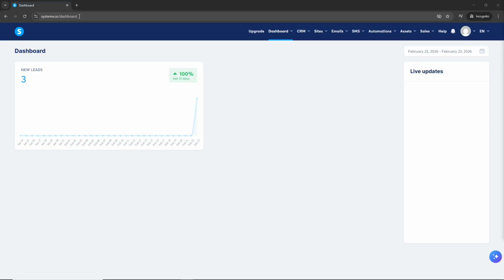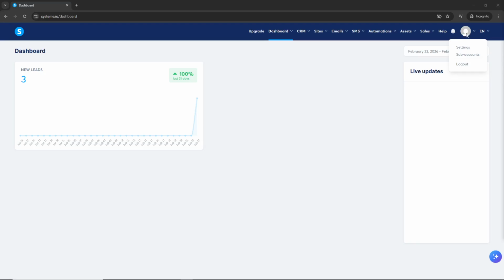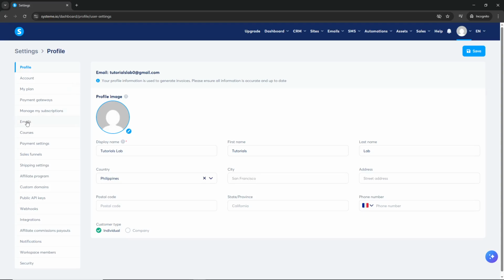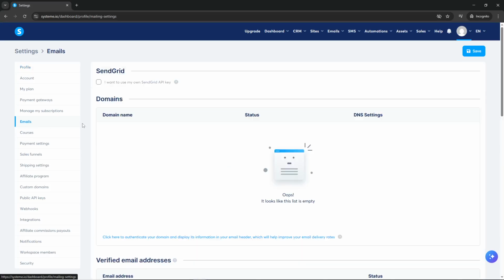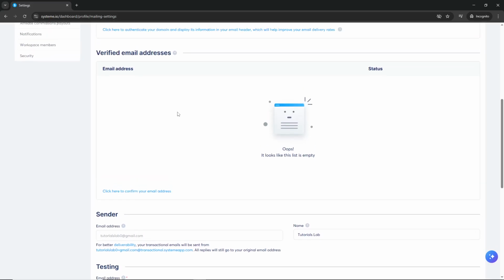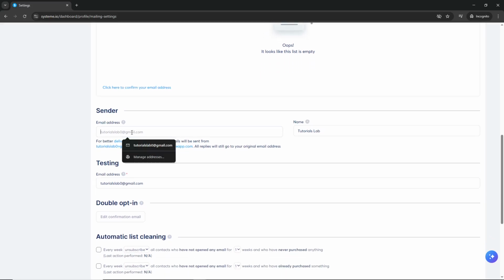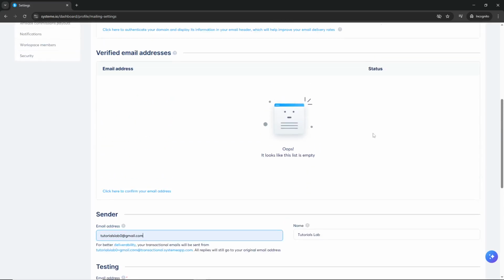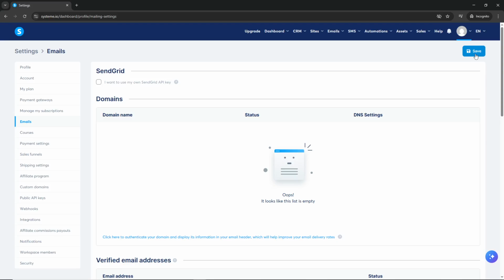How To Confirm Sender Email Address In Systeme.io (Tutorial 2026)